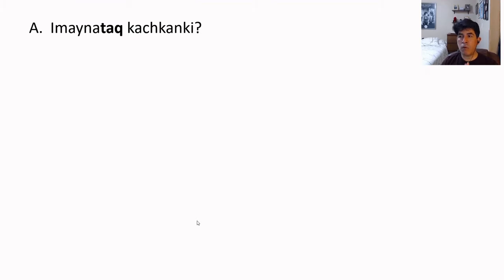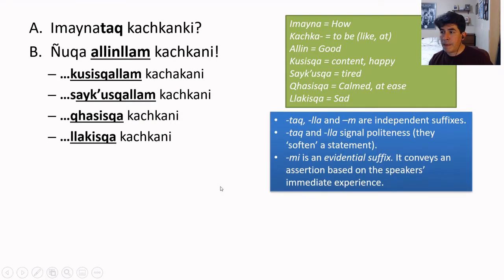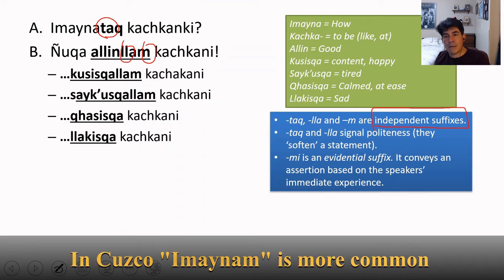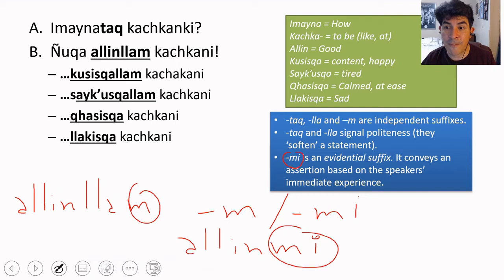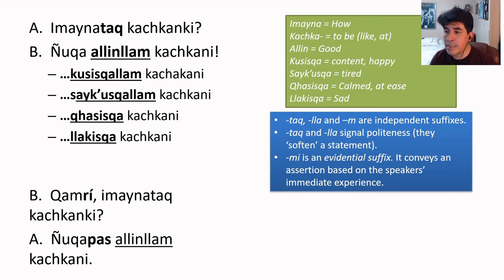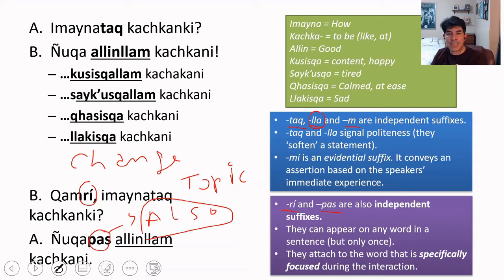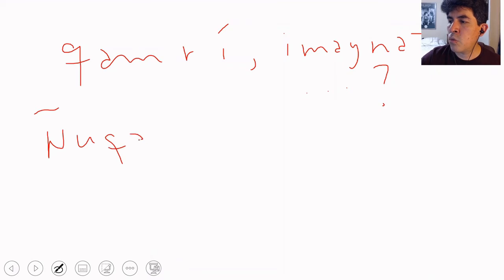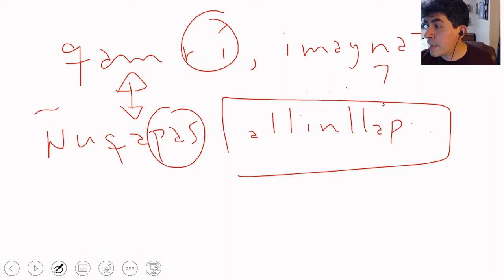Asking and Answering about Personal info in Southern Quechua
This presentation introduces the grammar and vocabulary behind questions such as "Imaynataq kachkanki?" ("How are you?") and "Qamrí?" (What about you?). Our goal is to recognize the contribution of different independent suffixes such as -taq (contrastive), -m/-mi (evidential), -pas ('also'), -lla ('just'), and -rí ('change of topic').